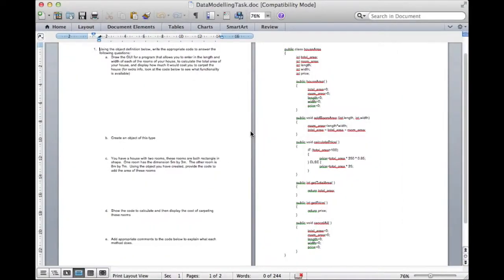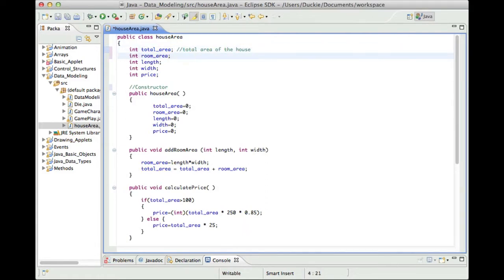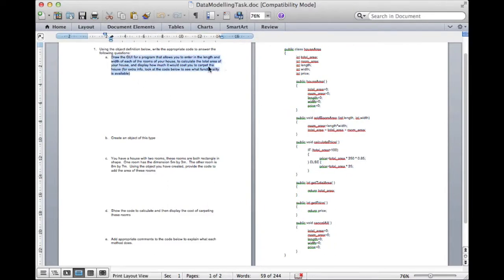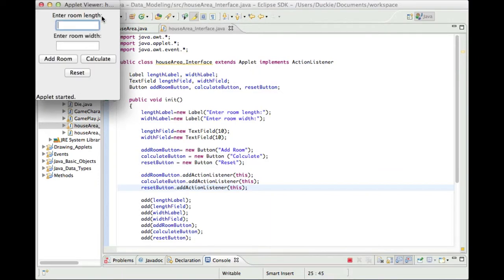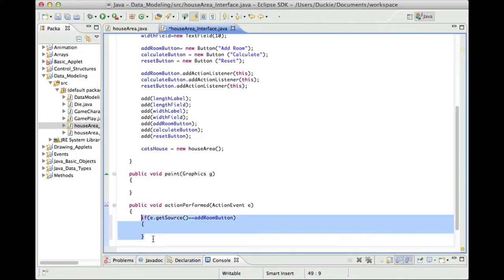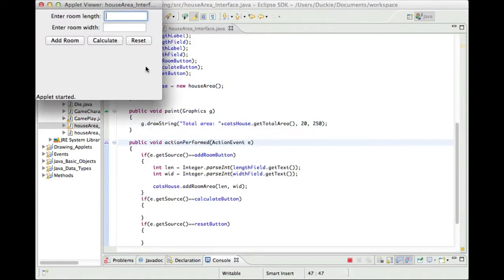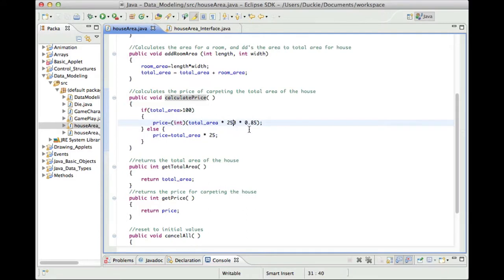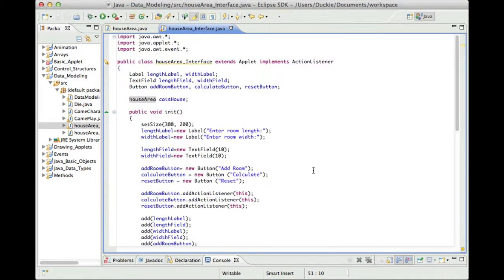Applet - Data Modeling 3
Looking at how to work with a custom object created by someone else.
"Prac 16: Data Modeling" is a good practical activity to support this tutorial